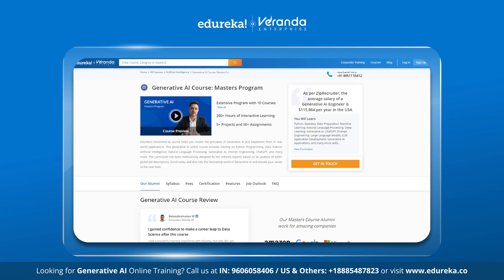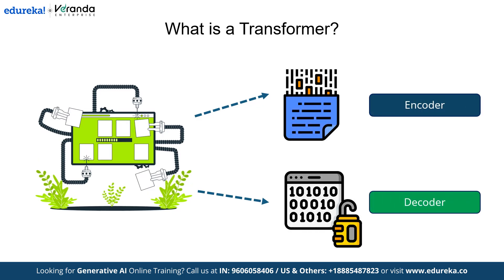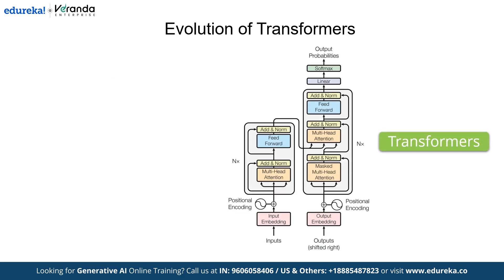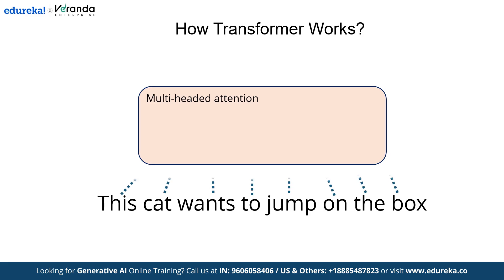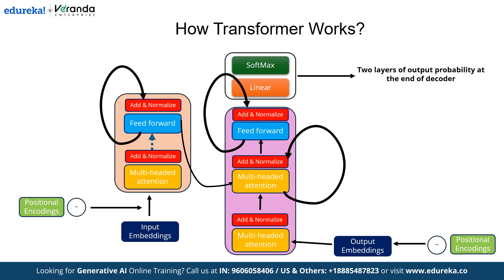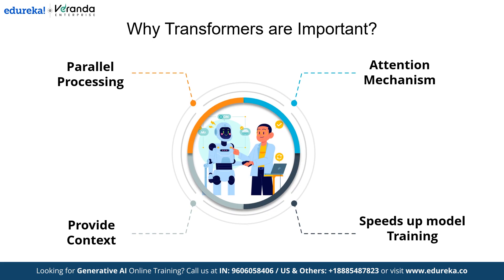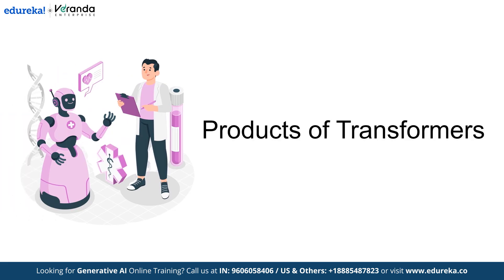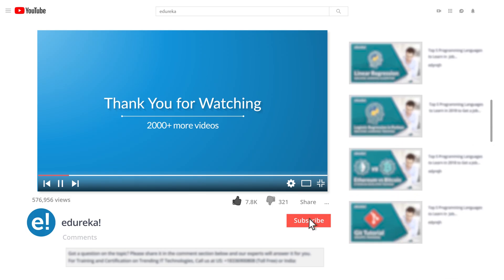Transformers Explained Using Generative AI | How Transformers Work in Gen AI | Edureka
In this video, on *Transformers in Gen AI* we’ll explain what a Transformer is and how it evolved from earlier neural networks. We’ll then break down how Transformers work, focusing on how they use attention mechanisms to handle sequential data efficiently. Lastly, we’ll explore how Transformers have transformed AI, playing a key role in many applications today. By the end, you’ll clearly understand Transformers and their importance in the AI world.

✅ 01:14 - What is a Transformer?
✅ 02:13-  Evolution of Transformer
✅ 04:00-  Architecture of transformer
✅ 04:18-  How Transformer works?
✅ 05:44-  Why Transformer are important?
✅ 06:57-  Application of Transformer
✅ 08:00-  Products of Transformers

What are Outcomes after learning Generative AI course ?

Upon completing the Introduction to Generative AI Fundamentals Course, participants will attain the following learning outcomes:
Develop a comprehensive understanding of generative AI, including its principles, applications, and significance across various domains.
Gain practical experience through interactive sessions and exercises, enabling participants to apply theoretical concepts to real-world scenarios.
Familiarize with popular generative AI algorithms such as Generative Adversarial Networks (GANs), Variational Autoencoders (VAEs), and Transformer models.

Who should learn Generative AI courses?

This course on Introduction to Generative AI is perfect for individuals aiming to pursue a career in AI, including data scientists, researchers, and developers who wish to explore generative models. It is also beneficial for professionals in various sectors like software development, marketing, and retail who want to utilize AI for problem-solving and innovation. Regardless of your level of experience, whether you are a novice or a seasoned practitioner, this course provides valuable knowledge and practical skills to enhance your expertise in Generative AI.